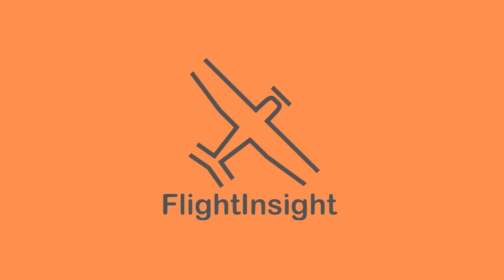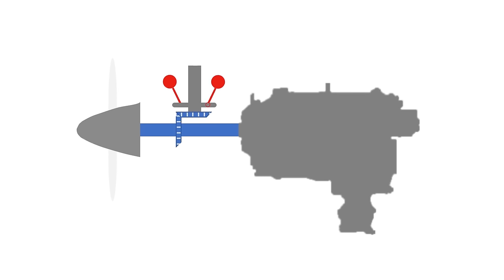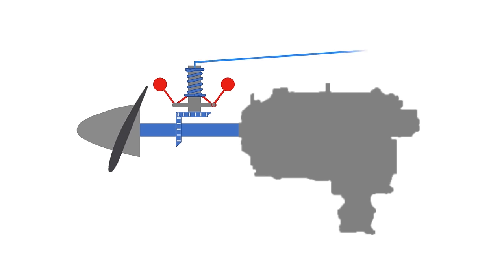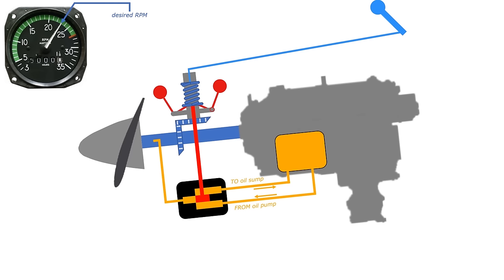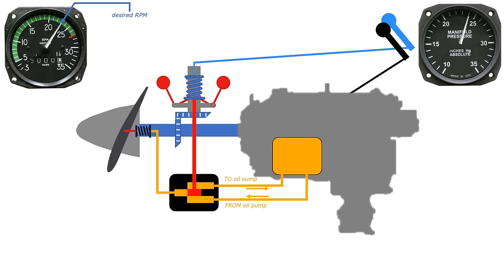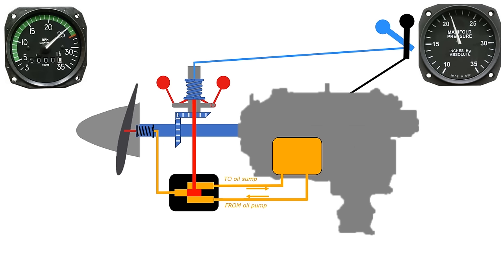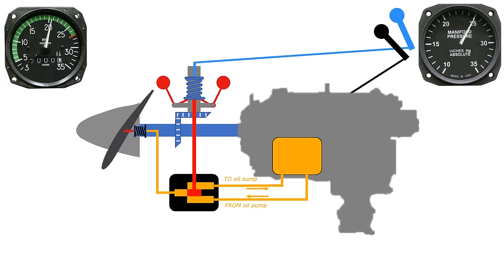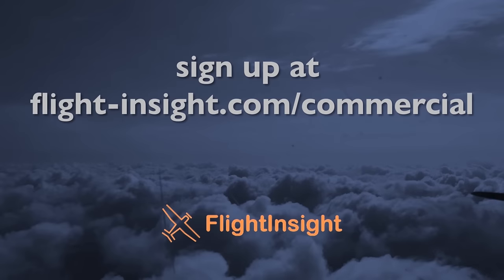How a Constant Speed Propeller Works | Commercial Pilot Training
A Constant Speed Propeller is able to change its blade angle to adjust to different loads so that it always stays at a desired RPM. It's great for efficiency of flight and is easier on the engine.